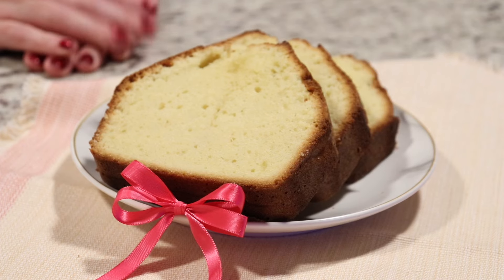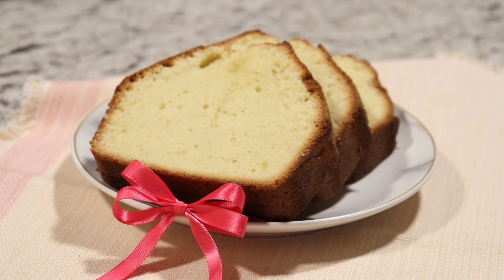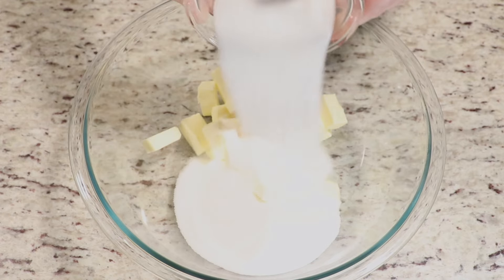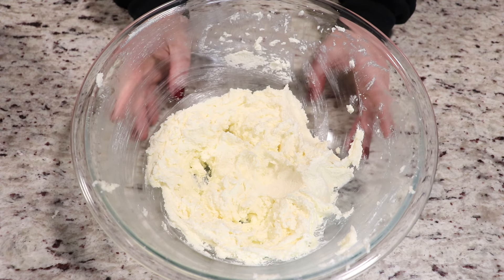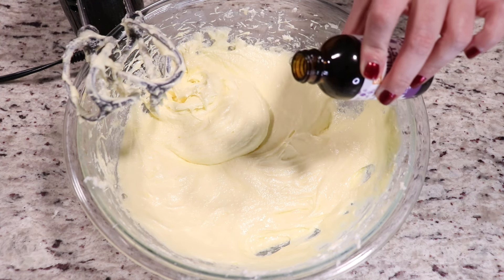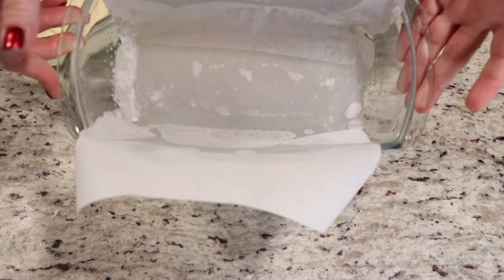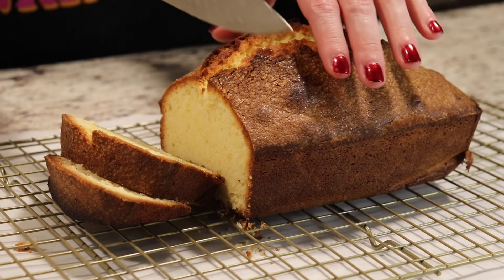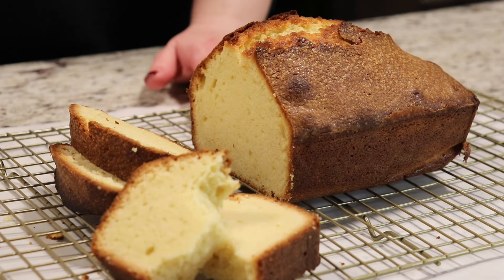The Best 4-Ingredient Pound Cake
Best 4-Ingredient Pound Cake | Easy, Moist & Fail-Proof Recipe!

Looking for a quick and simple dessert that never fails? Try this 4-ingredient pound cake recipe that’s soft, moist, and absolutely delicious! Whether you're new to baking or a seasoned pro, this cake is a no-fail recipe that everyone will love. With just a few pantry staples, you can whip up this easy and yum-worthy treat in no time. Perfect for any occasion or a simple afternoon snack.

Ingredients:

2 cups all-purpose flour

5 large eggs

1-1/2 cups sugar

1 cup salted butter at room temperature (cubed)

1-2 teaspoons vanilla extract (optional)